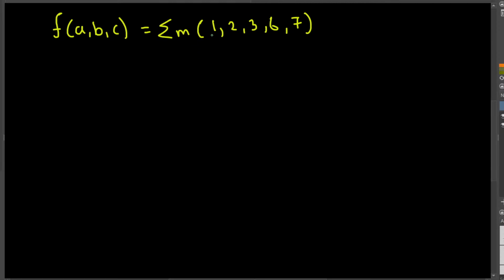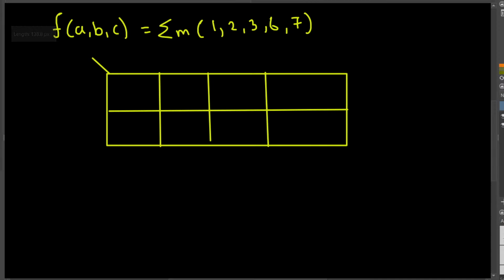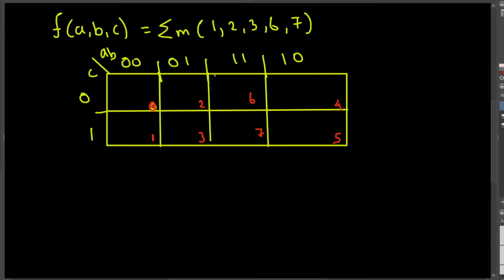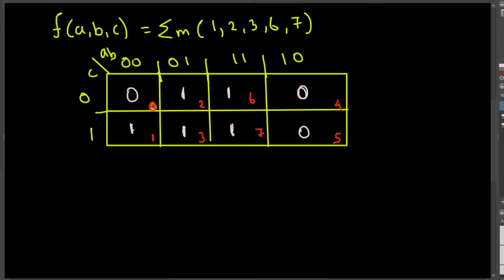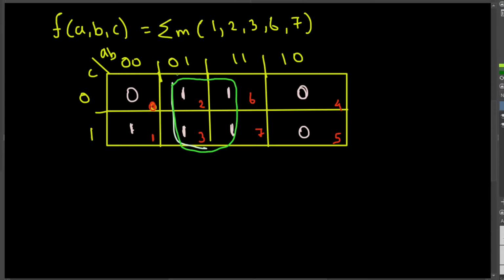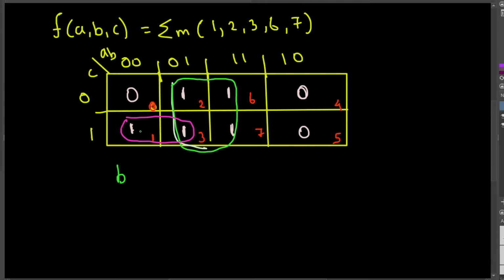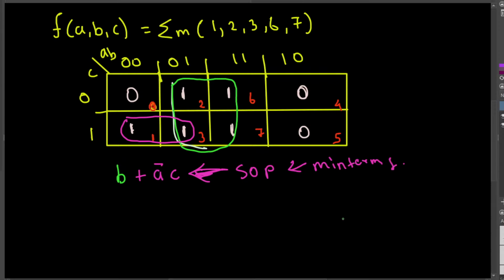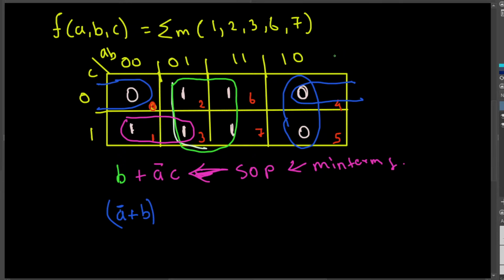K-Map ( 3 inputs) - Part 4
K-Map ( 3 inputs)